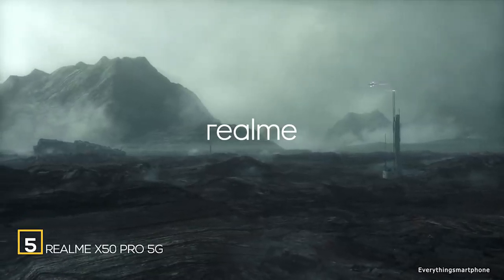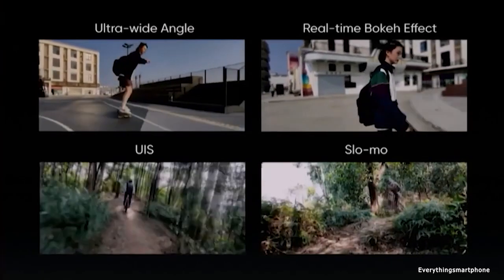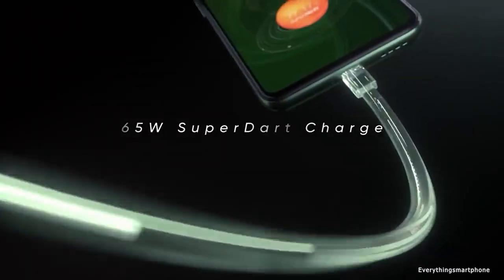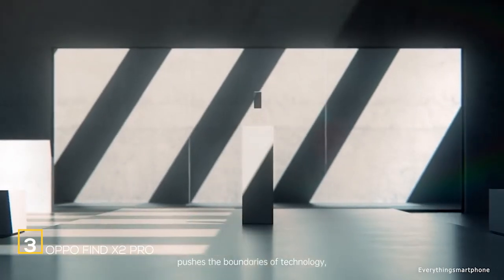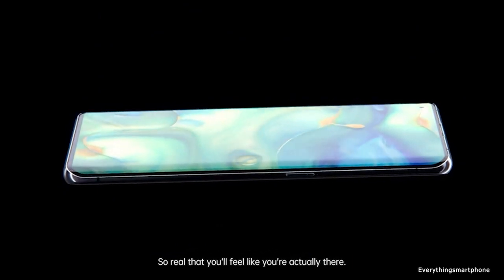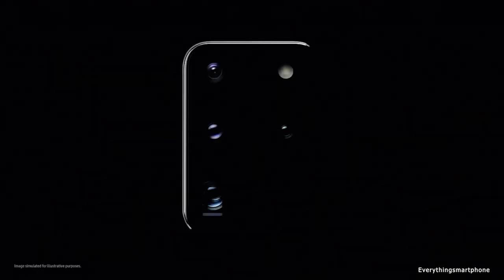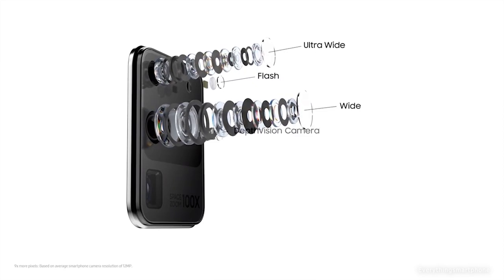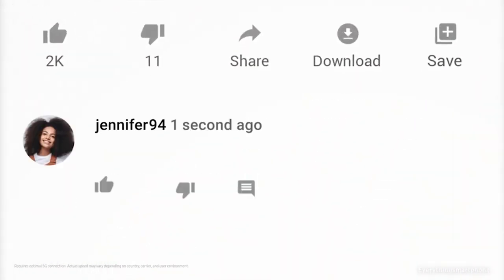Top 5 Powerful Smartphones With Snapdragon 865 Processor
Snapdragon 865 processor is the current leading end processor from Qualcomm. It really matters a lot when you are looking for high-speed performance. So, here are the 5 best flagship smartphones with most powerful snapdragon 865 processor.

1.Xiaomi Black Shark 3 Pro

3.Oppo Find X2 Pro